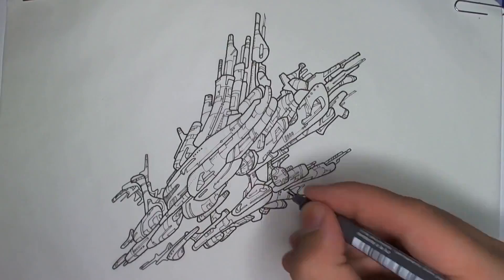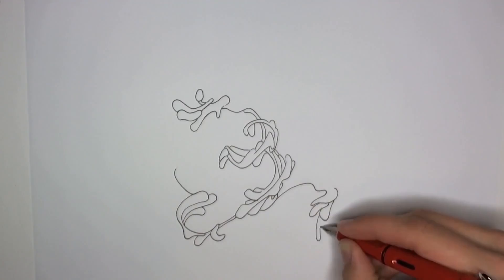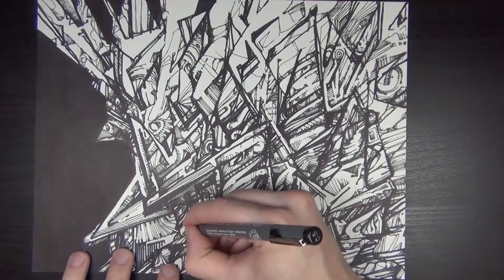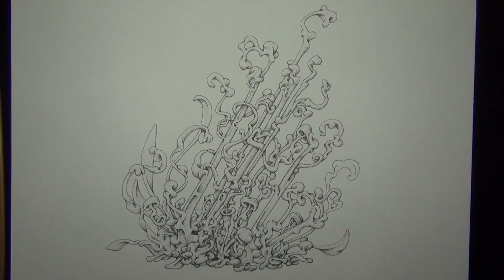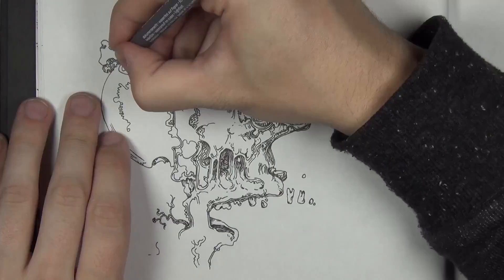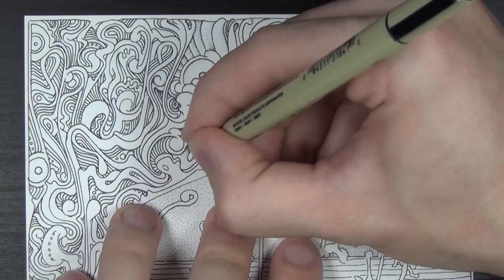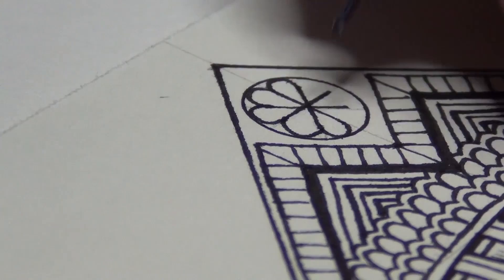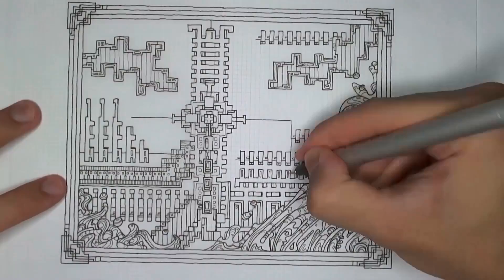Peter Draws Channel Trailer